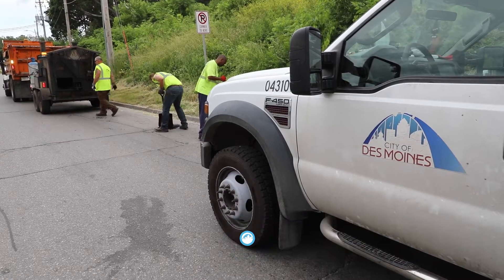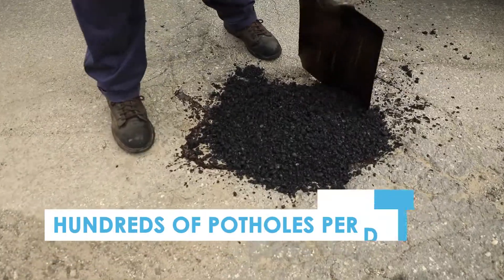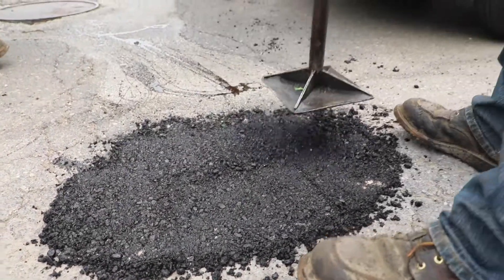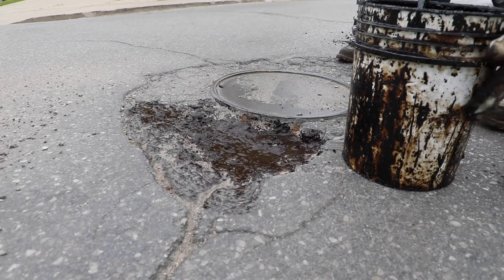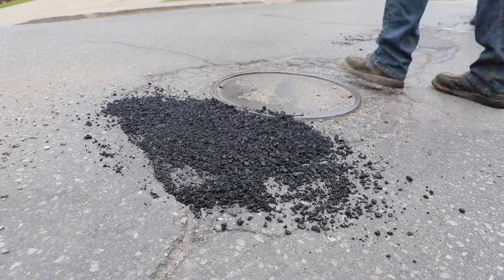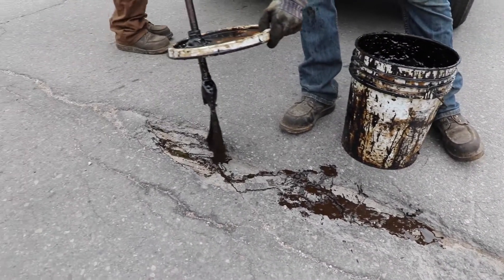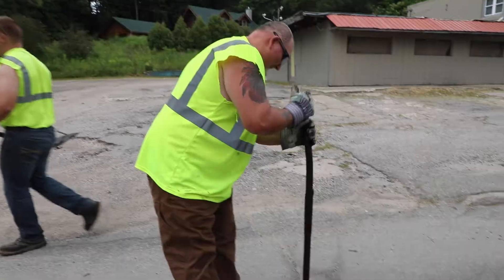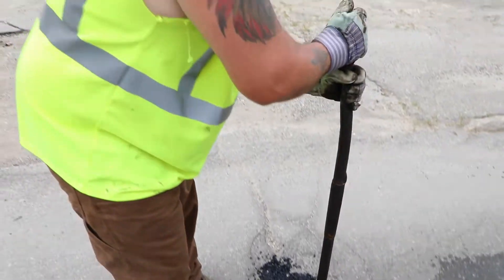Route Patching Crews